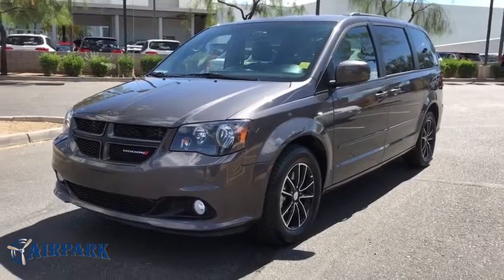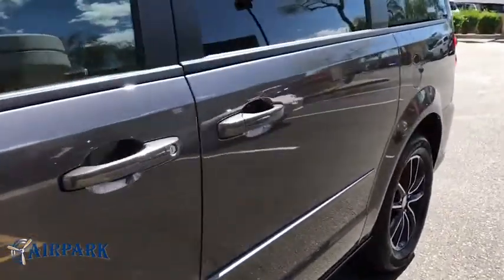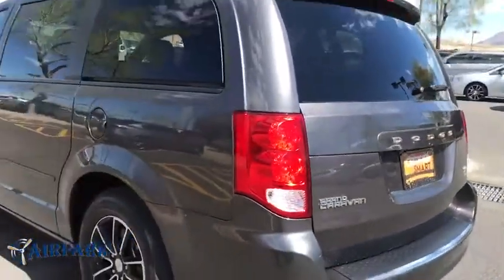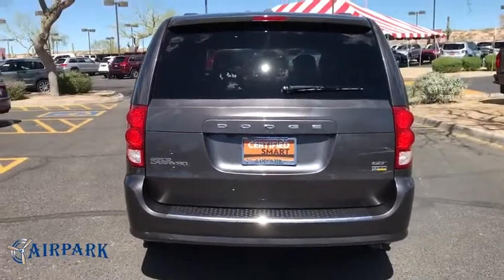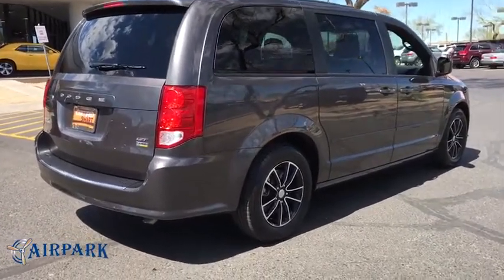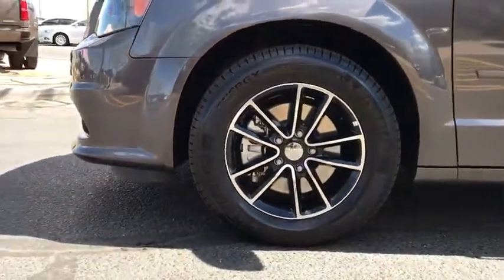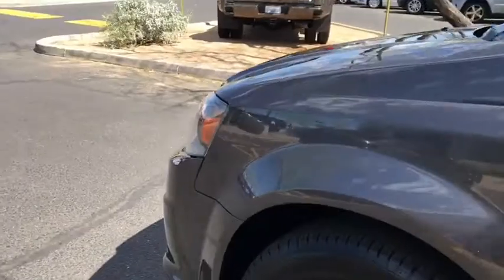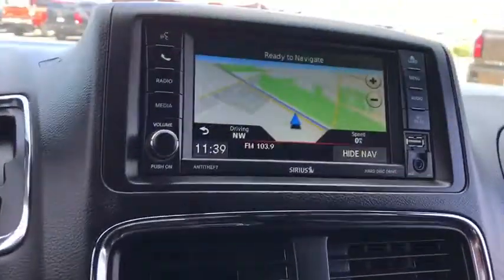2017 Dodge Grand Caravan Phoenix, Scottsdale, Tempe, Peoria, Mesa, AZ P10225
Granite Pearlcoat Used 2017 Dodge Grand Caravan available in Phoenix, Arizona at Airpark Chrysler Dodge Jeep. Servicing the Scottsdale, Tempe, Peoria, Mesa, AZ area.
2017 Dodge Grand Caravan GT - Stock#: P10225 - VIN#: 2C4RDGEG0HR672121

Airpark CDJ
7801 E Frank Lloyd Wright Blvd

Recent Arrival! Clean CARFAX. CARFAX One-Owner. New Price! Gray 2017 Dodge Grand Caravan GT CERTIFIED 3.6L V6 24V VVT AutomaticCertified. Chrysler Group Certified Pre-Owned Details:* Vehicle History* Roadside Assistance* Limited Warranty: 3 Month/3,000 Mile (whichever comes first) after new car warranty expires or from certified purchase date* Includes First Day Rental, Car Rental Allowance, and Trip Interruption Benefits* 125 Point Inspection* Powertrain Limited Warranty: 84 Month/100,000 Mile (whichever comes first) from original in-service date* Transferable Warranty* Warranty Deductible: $100
TRANSMISSION: 6-SPEED AUTOMATIC 62TE  (STD),GRANITE PEARLCOAT,RADIO: 430 NAV,BLACK  LEATHER TRIMMED BUCKET SEATS,MANUFACTURER'S STATEMENT OF ORIGIN,ENGINE: 3.6L V6 24V VVT FLEXFUEL  (STD),QUICK ORDER PACKAGE 29N  -inc: Engine: 3.6L V6 24V VVT FlexFuel  Transmission: 6-Speed Automatic 62TE,BLACK SIDE ROOF RAILS  -inc: Integrated Roof Rail Crossbars,Front Wheel Drive,Power Steering,ABS,4-Wheel Disc Brakes,Brake Assist,Aluminum Wheels,Tires - Front All-Season,Tires - Rear All-Season,Temporary Spare Tire,Heated Mirrors,Power Mirror(s),Rear Defrost,Privacy Glass,Intermittent Wipers,Variable Speed Intermittent Wipers,Rear Spoiler,Third Passenger Door,Fourth Passenger Door,Power Third Passenger Door,Power Fourth Passenger Door,Remote Trunk Release,Power Liftgate,Power Door Locks,Daytime Running Lights,Automatic Headlights,Fog Lamps,AM/FM Stereo,Satellite Radio,Premium Sound System,MP3 Player,Steering Wheel Audio Controls,Auxiliary Audio Input,Hard Disk Drive Media Storage,Bluetooth Connection,Power Driver Seat,Power Passenger Seat,Driver Adjustable Lumbar,Bucket Seats,Rear Bucket Seats,Heated Rear Seat(s),Adjustable Steering Wheel,Trip Computer,Power Windows,3rd Row Seat,Leather Steering Wheel,Heated Steering Wheel,Keyless Entry,Universal Garage Door Opener,Cruise Control,A/C,Rear A/C,Climate Control,Multi-Zone A/C,Leather Seats,Auto-Dimming Rearview Mirror,Driver Vanity Mirror,Passenger Vanity Mirror,Driver Illuminated Vanity Mirror,Passenger Illuminated Visor Mirror,Floor Mats,Remote Engine Start,Navigation System,Back-Up Camera,Heated Front Seat(s),Engine Immobilizer,Security System,Traction Control,Stability Control,Front Side Air Bag,Tire Pressure Monitor,Driver Air Bag,Passenger Air Bag,Front Head Air Bag,Rear Head Air Bag,Passenger Air Bag Sensor,Knee Air Bag,Child Safety Locks